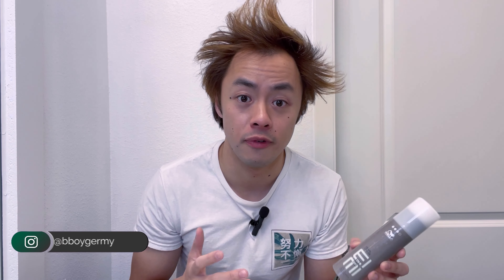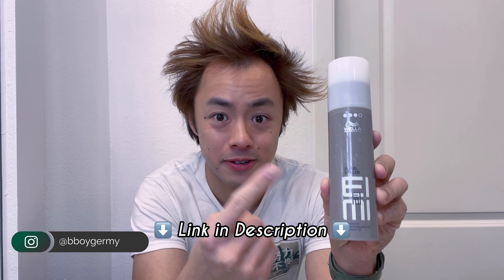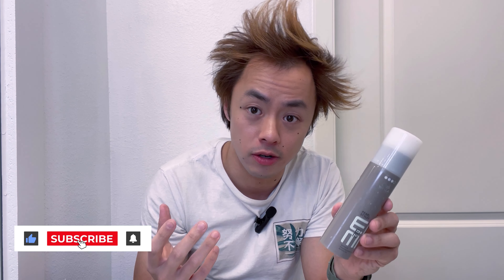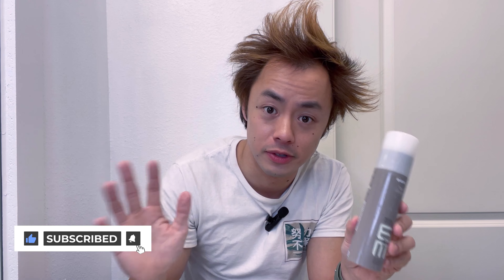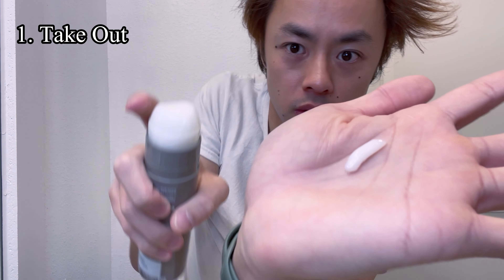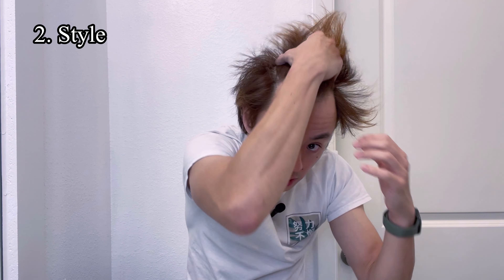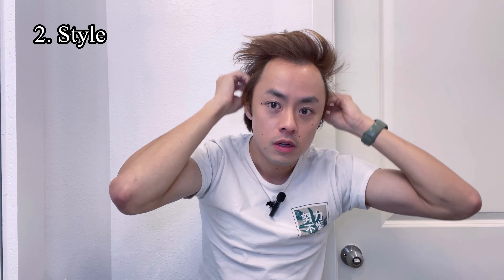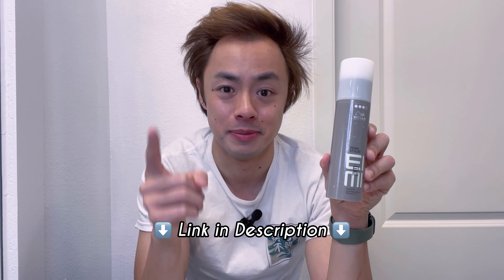Wella EIMI Pearl Styler Hair Gel Styling- How Strong is It?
🛒 Buy Wella Professionals EIMI Pearl Styler Hair Gel (Find the Best Deal Here)

Continuing on with styling my hair using the  EIMI Pearl Styler Hair Gel by Wella Professionals after applying EIMI Root Shoot, talking through my process and sharing the results.

✍ Productivity Gear & Tools:
Tablet | iPad Pro 6th Gen M2 Chip (Amazon)
Tablet Protector | KCT Paperfeel iPad Screen Protector (Amazon)

✈️ Travel Gear:
Portable Coffee Maker + Straw | JoGo Brew Straw (Amazon)